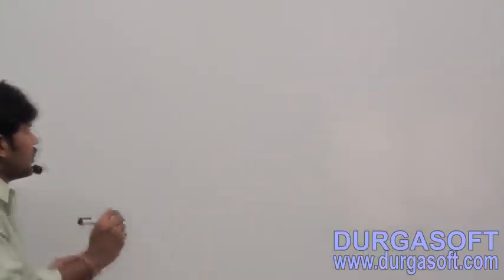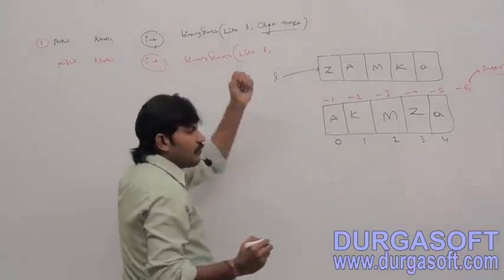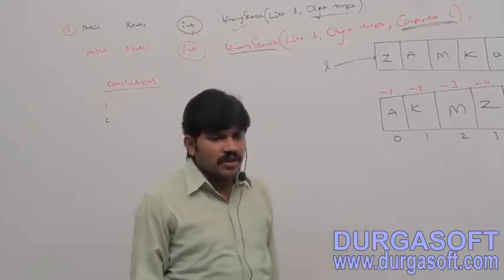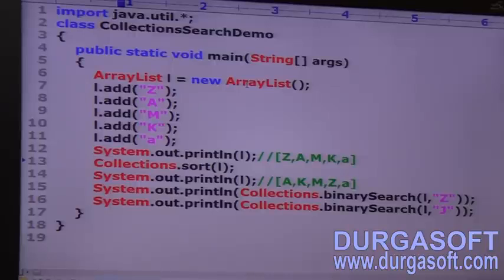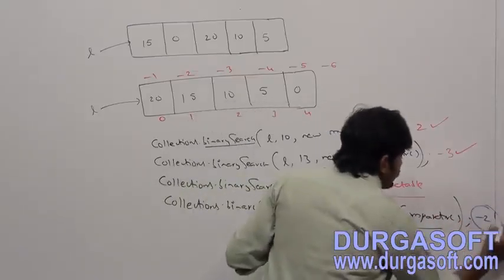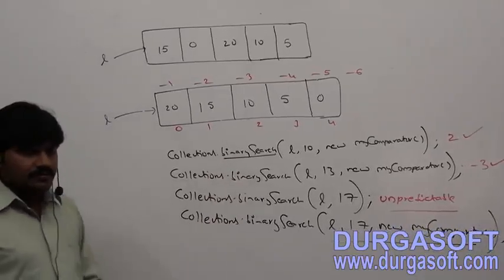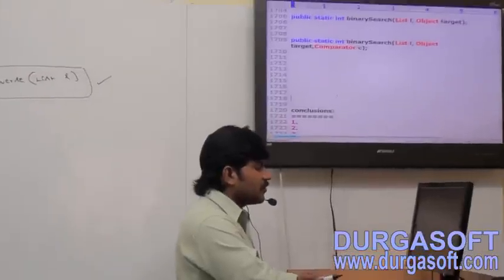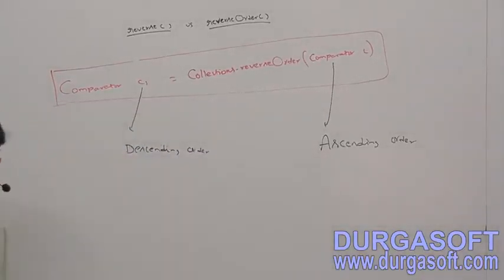Core Java With OCJP SCJP Collections Part 17 searching elements of list 480 X 854